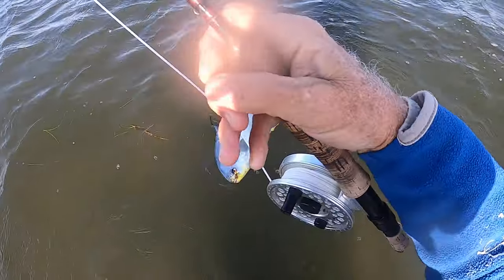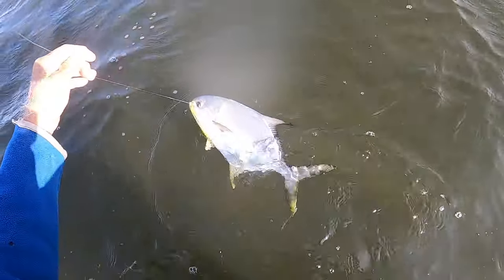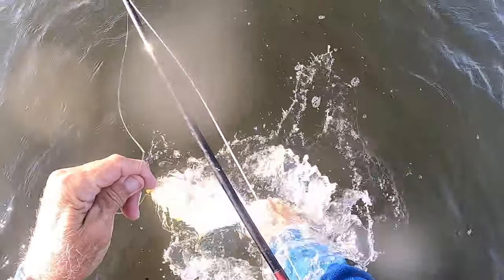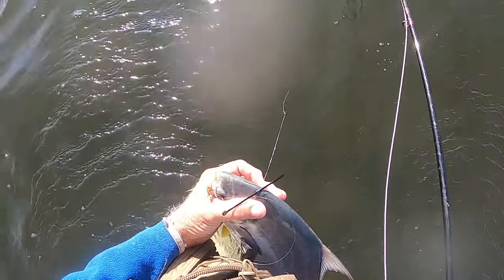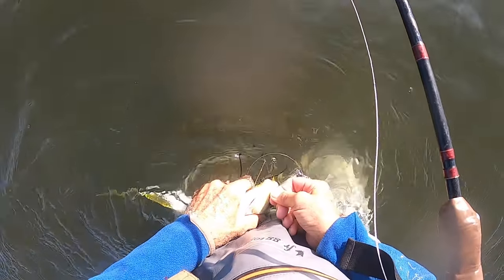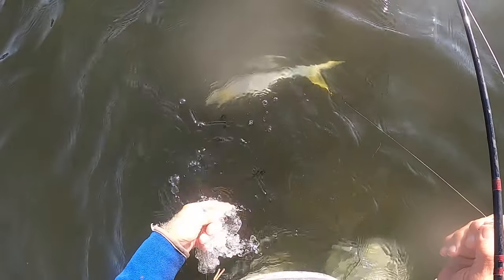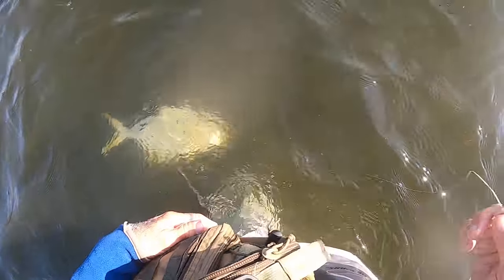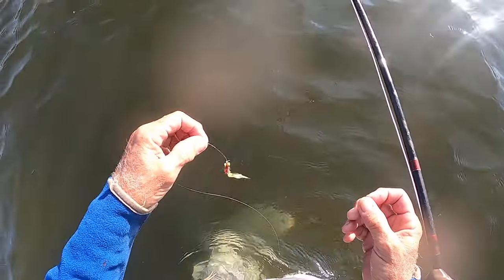Fly fishing for pompano today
Problems with the new stringer. You need to be ready to land these fish.